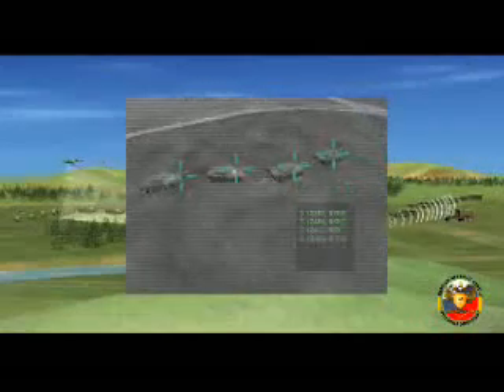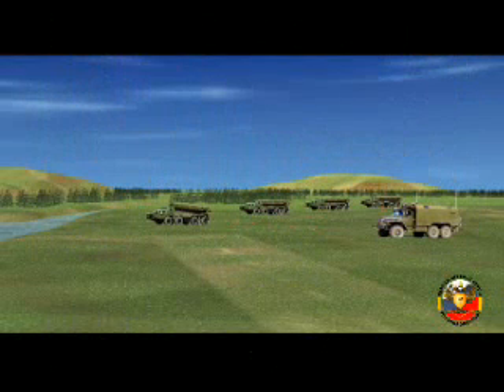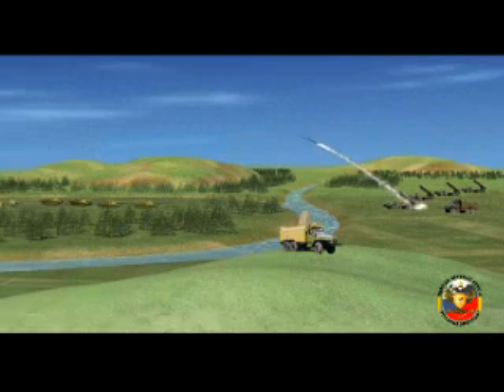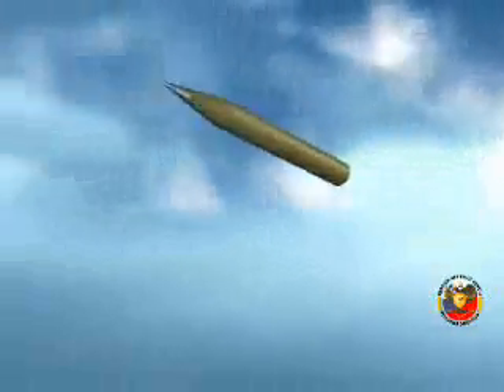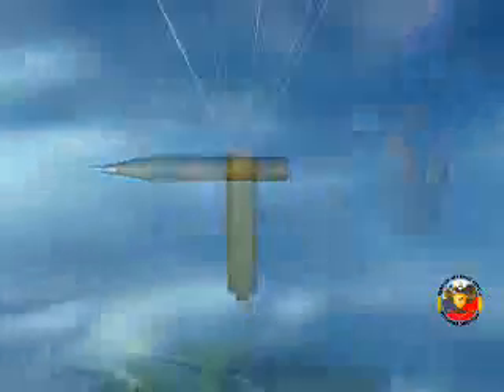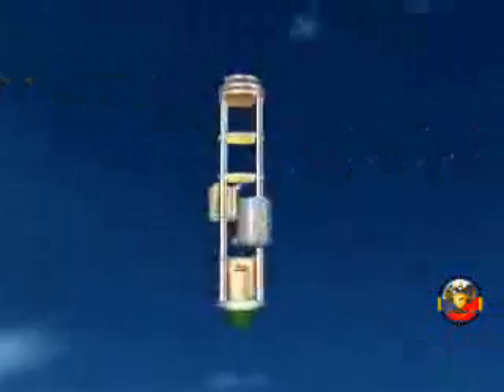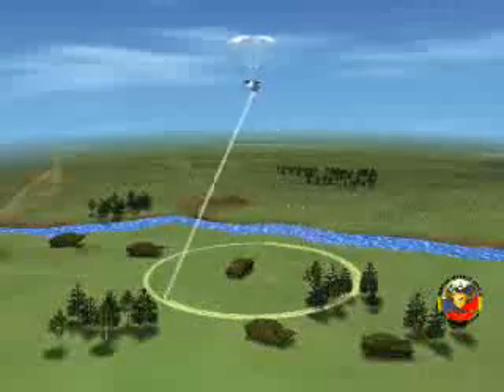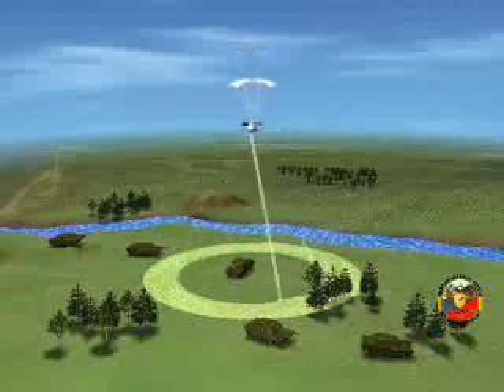Yakovlev PCHELA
The Yakovlev PCHELA-1T (Пчела-1Т meaning bee) is a unmanned aerial vehicle (UAV) manufactured by the Russian Yakovlev Design Bureau. Its primary use is for surveillance and observation in battlefield environments with downlinked video. Other implementations and uses include target designation and as a training target.

The PCHELA is launched using rocket assist by two solid-propellant booster rocket engines, and it is recovered via parachute.